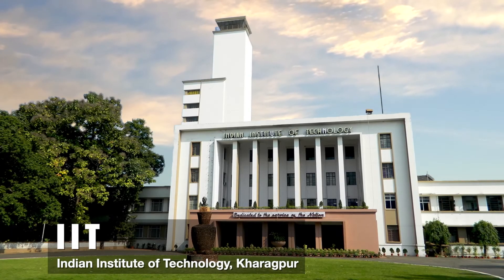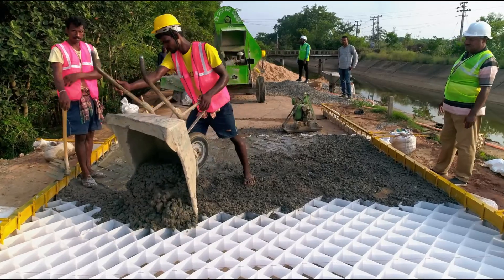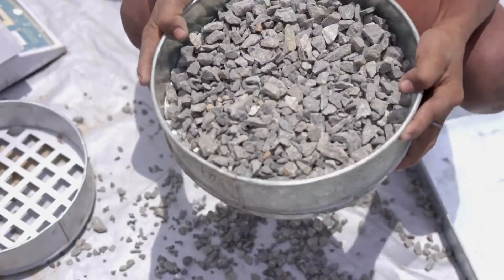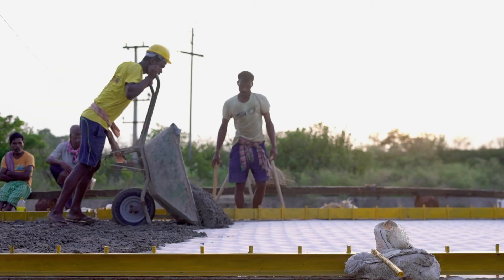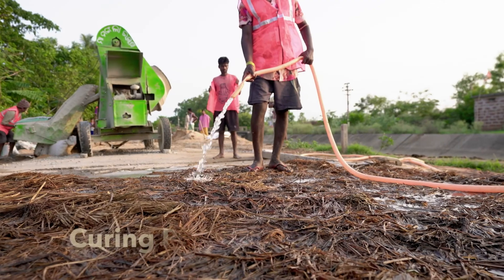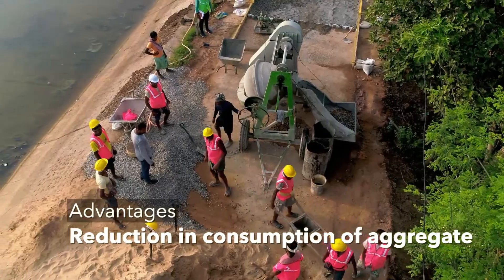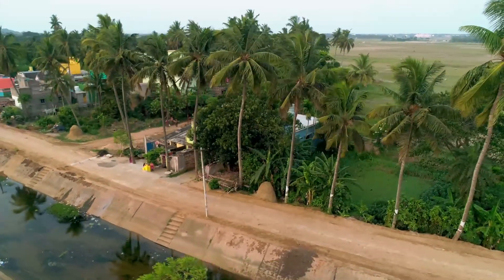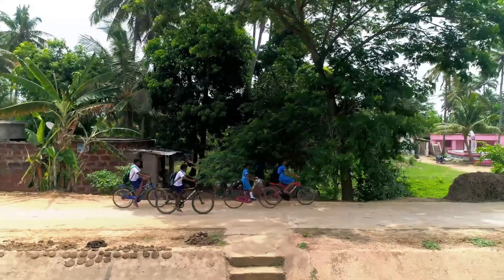‘Cell Filled Concrete’ – A technology developed by IIT Kanpur for PMGSY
The ‘Cell Filled Concrete’ technology developed by the Indian Institute of Technology Kanpur has changed the future of roads built under PMGSY. The technology effectively utilizes waste plastic & reuses it in a combination with concrete. Another step towards reducing the effect of environmental hazards.